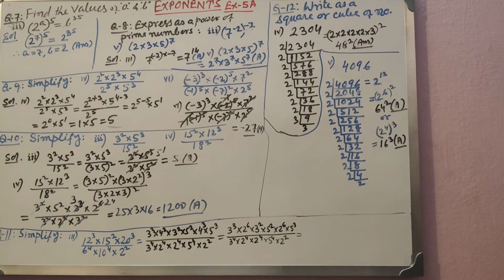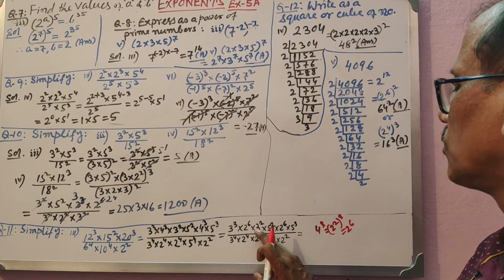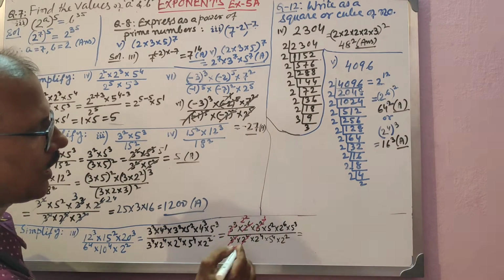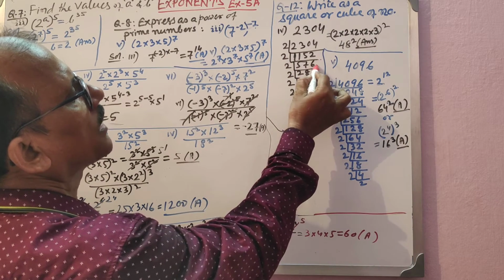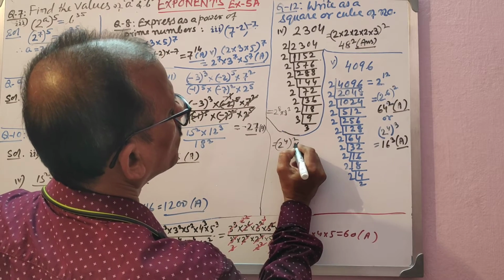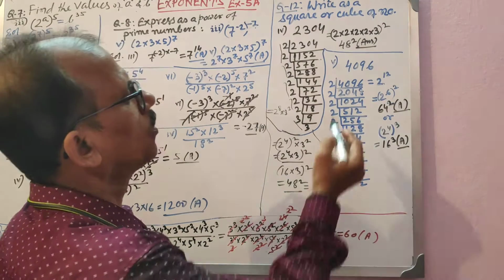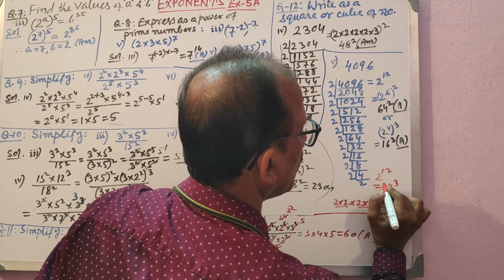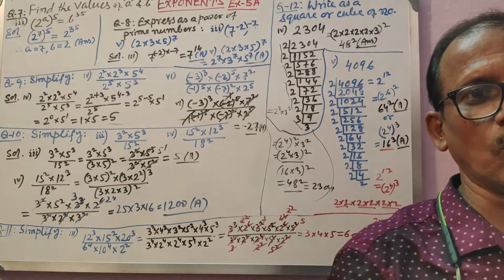Std. VII, Exponent-3